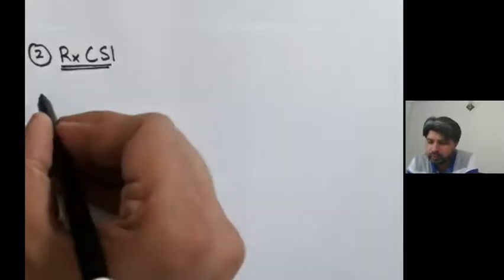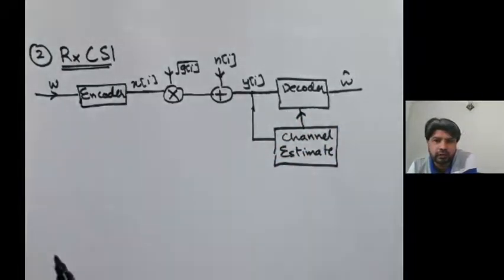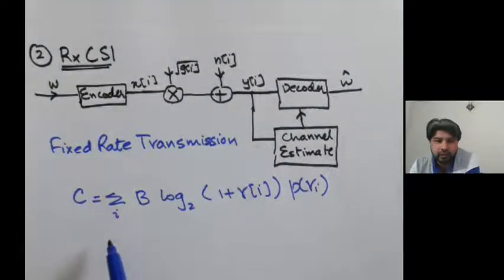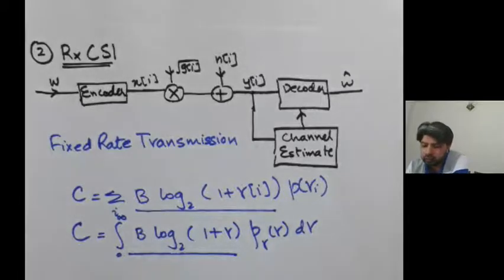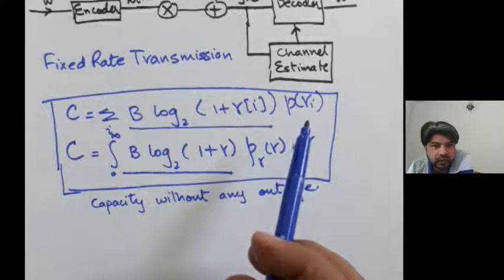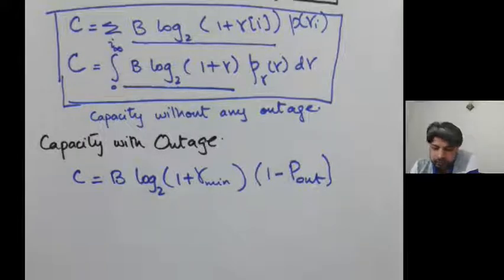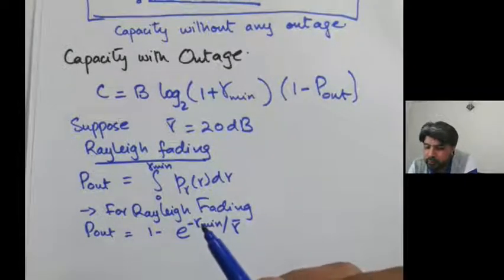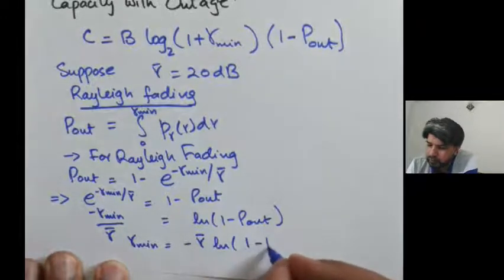Lecture 1 part 3: Capacity with RxCSI known